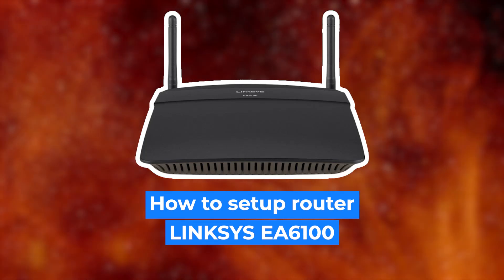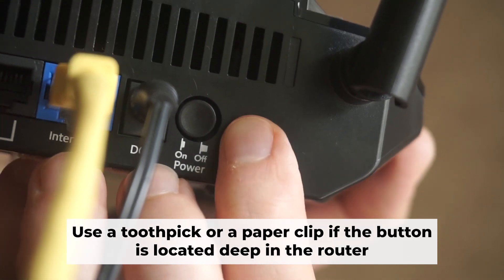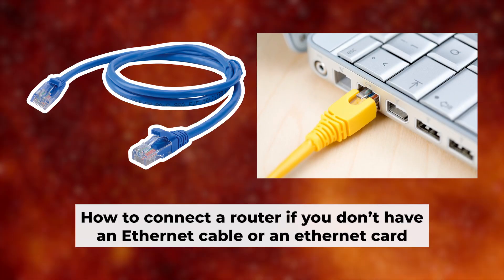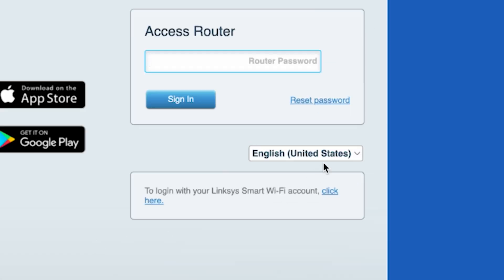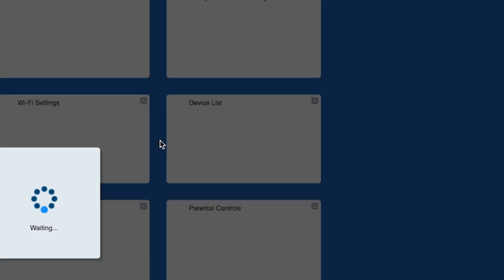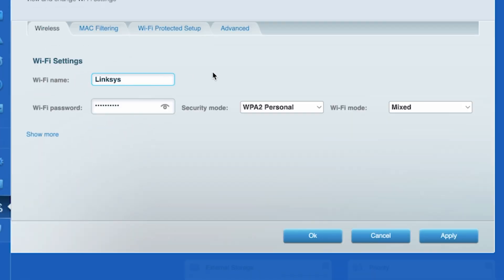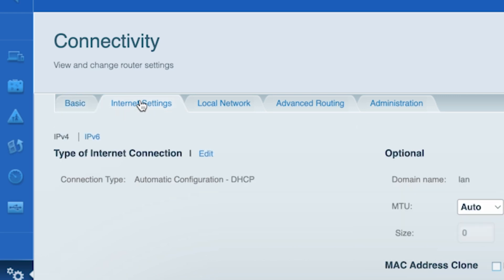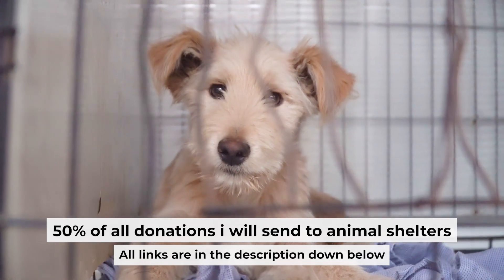✅ How to Set Up LINKSYS EA6100 | How to Setup LINKSYS AC1200 WiFi Router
In this video, I will show you how to set up LINKSYS EA6100. First, I will show you in detail how to connect computer to router with ethernet cable. Then  how to login into your routers setting. How to set Wifi Password, how to change WiFi name and password and how to reset a router.

🟡BTC: bc1q6lxzusxt27nl25fwcluw7g72uveat2gr7q4as7
🟡ETH: 0xA93CabcE97Ec2c20fc08382283a2CC95d6579EFB
🟡USDT (TRC20): TANkFPkipQ66cFacAe85PiZSq6cEJfBBRQ
🟡USDT (ERC20): 0xA93CabcE97Ec2c20fc08382283a2CC95d6579EFB

Chapters:
00:00 – Intro
00:19 – Connect the router EA6100
01:19 – Reset settings on the router EA6100
03:11 - Setup the router EA6100